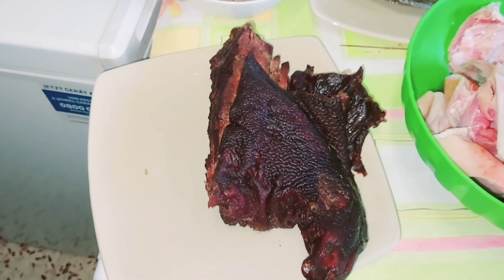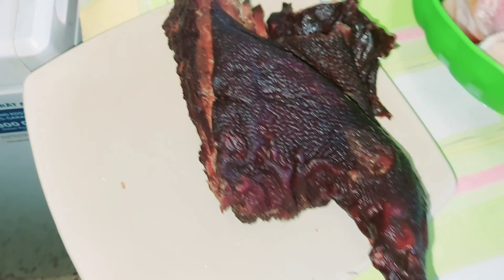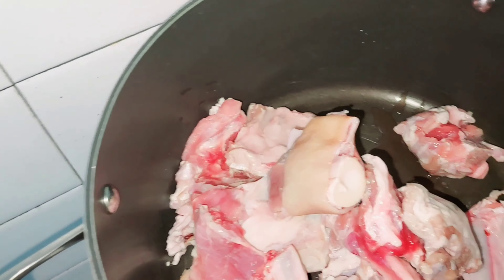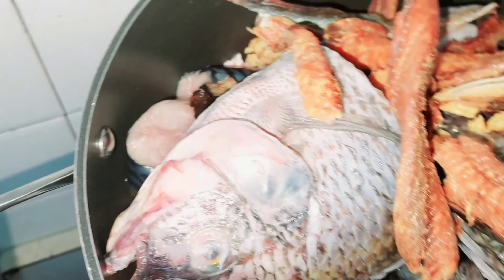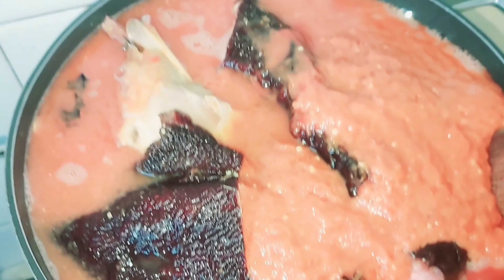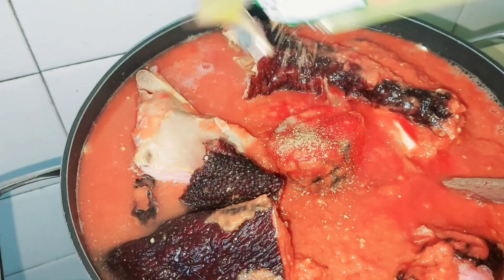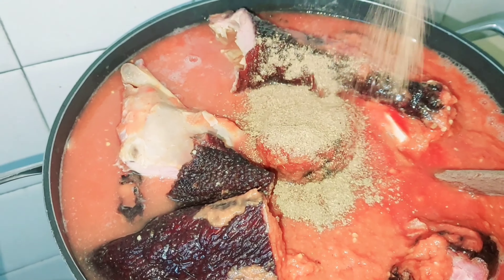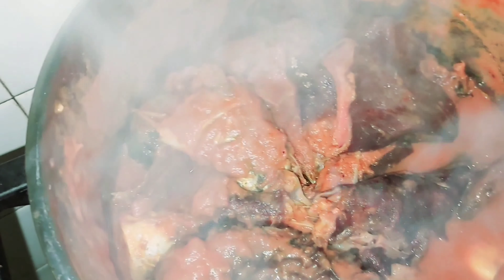How To Prepare Tomatoes Pepper 🌶 SOUP With Bushmeat🤸‍♀️🤸‍♀️